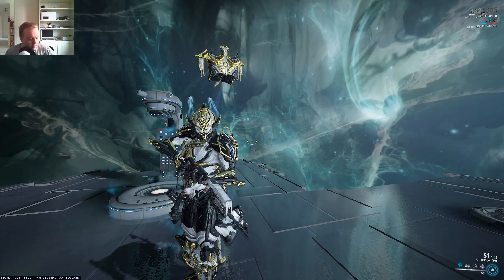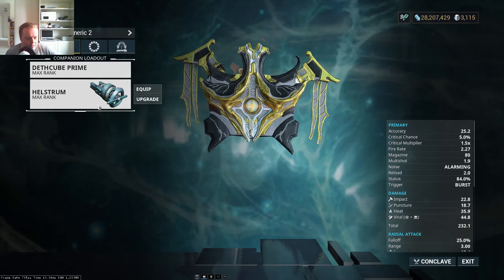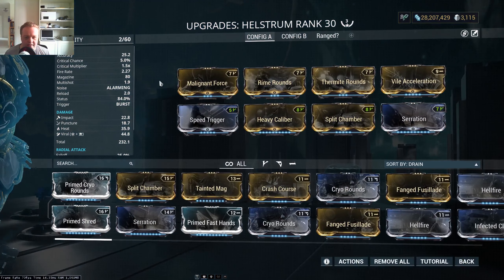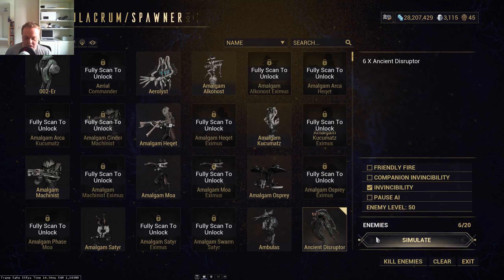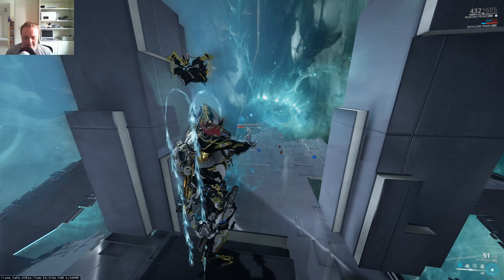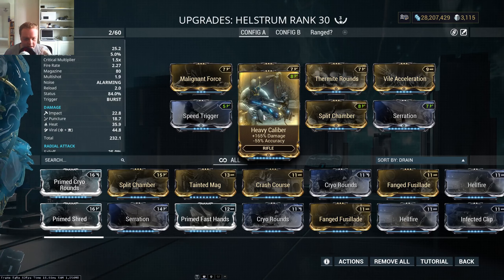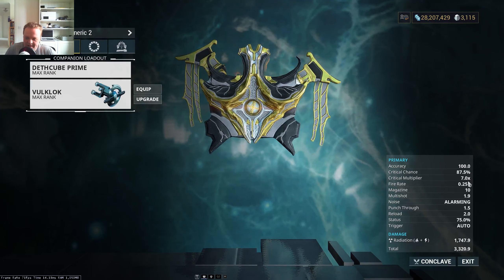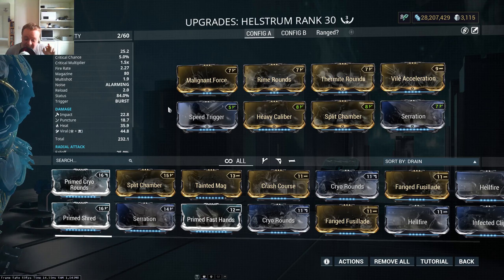[Warframe] Helstrum Overview